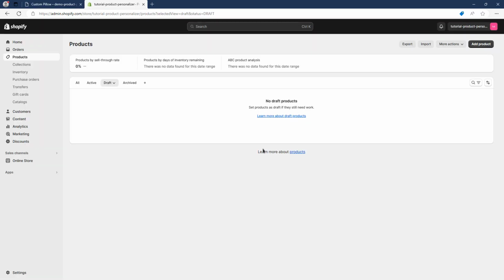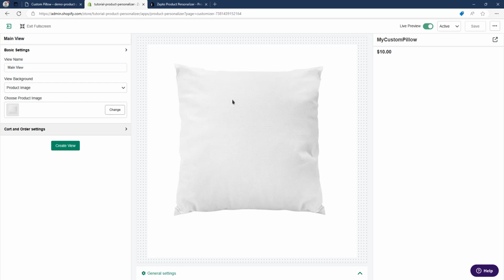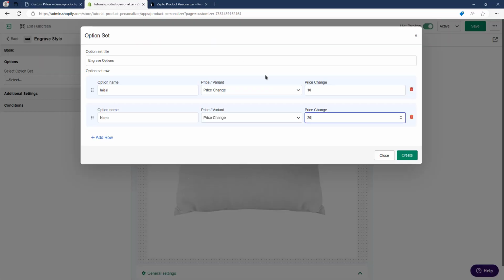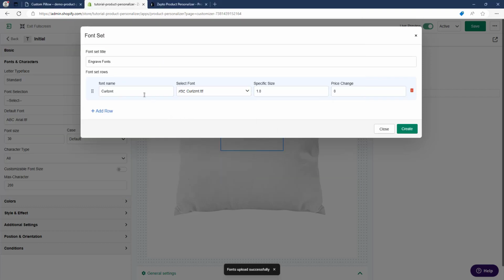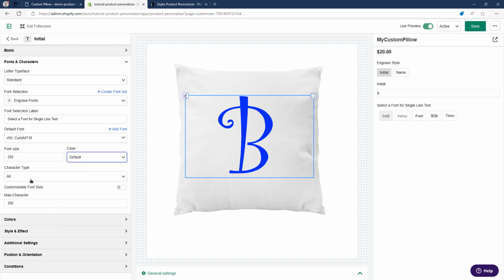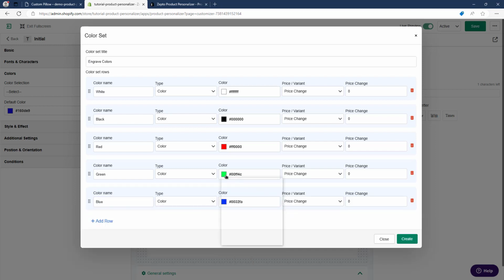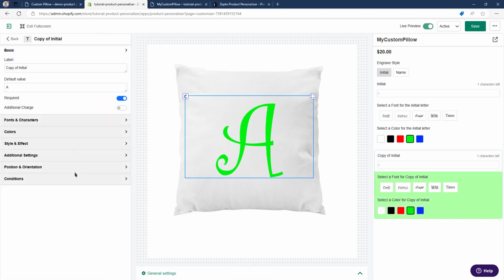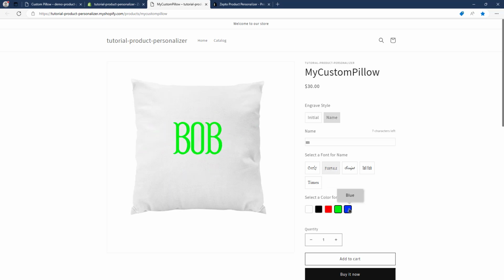Allowing customers to add Text with custom Fonts & Colors on your product